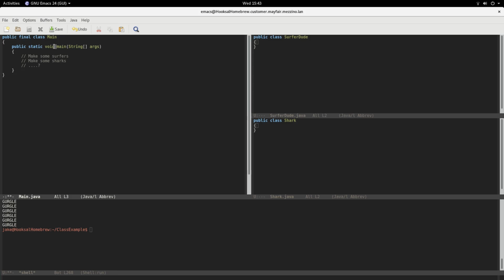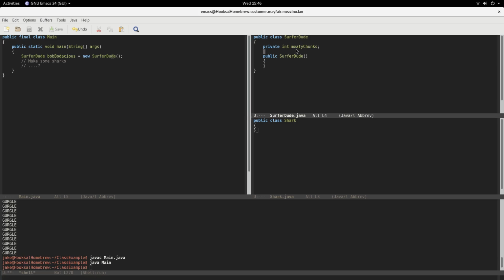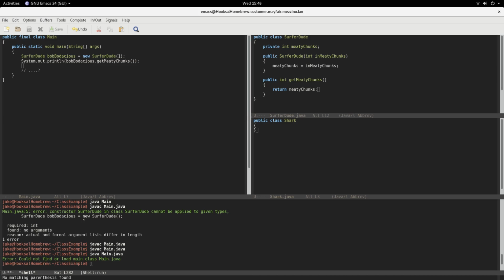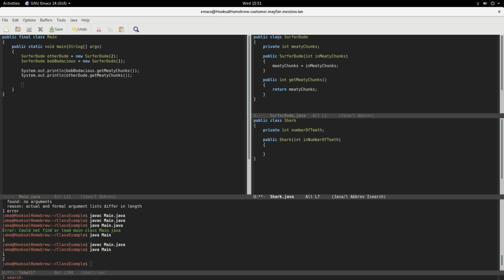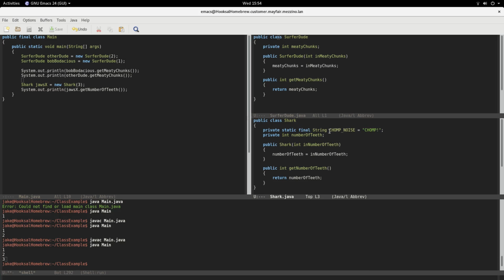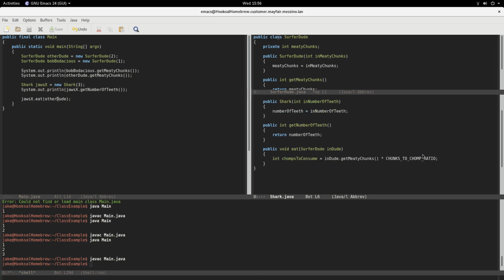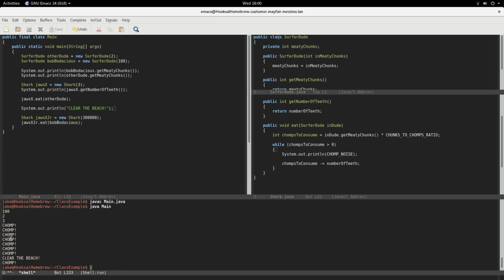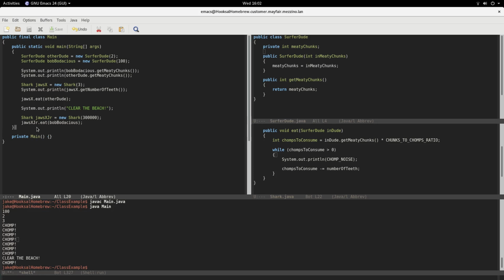Learning Objects With Sharks